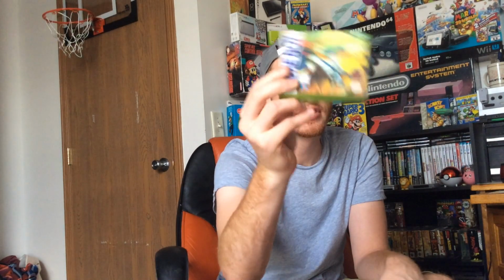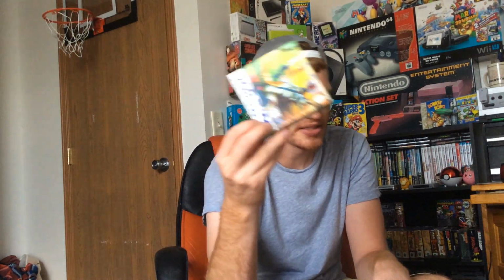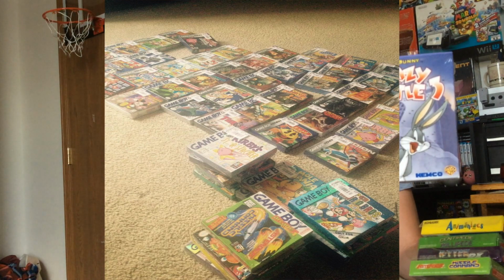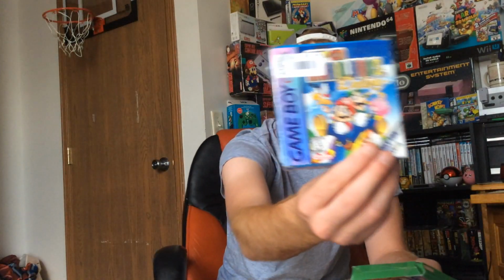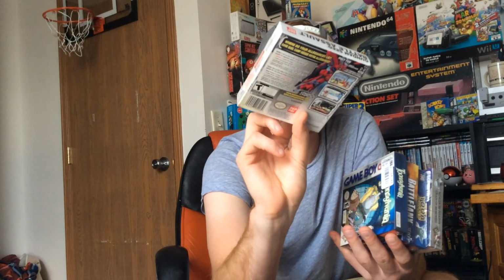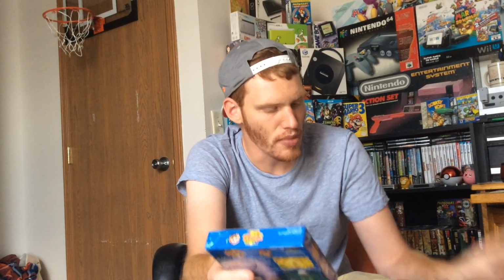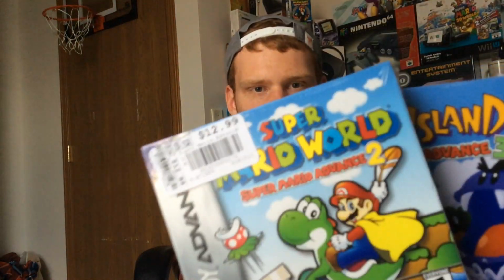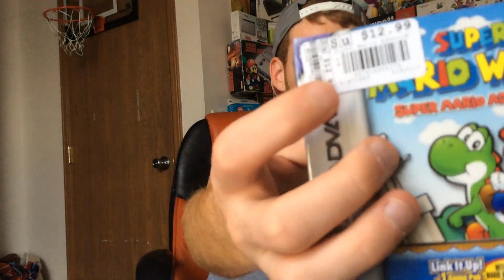Insane Gameboy Game Pick Up - Rare Sealed Gameboy Games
This was one of the craziest game pick ups I've ever had. Over 60 sealed Gameboy and Gameboy Advance games for dirt cheap. Mario, Kirby, Zelda and more!